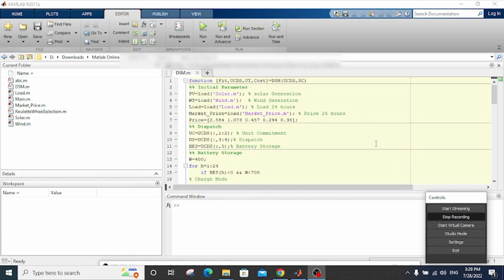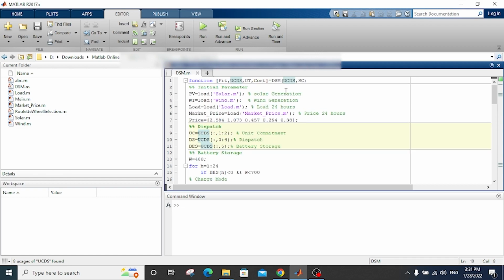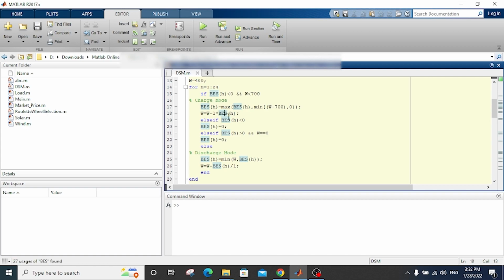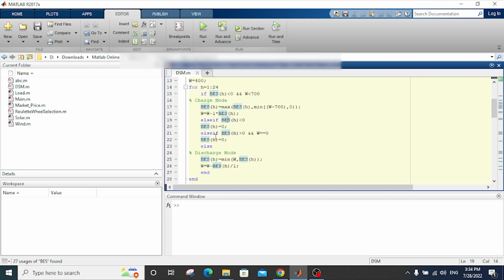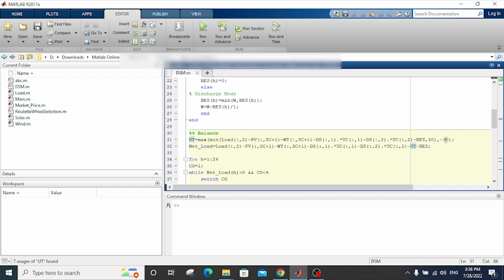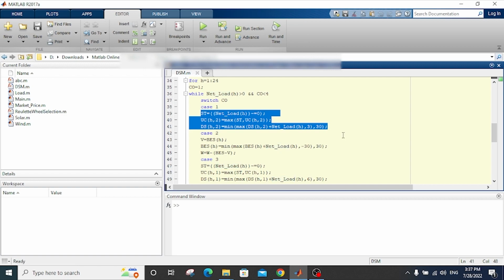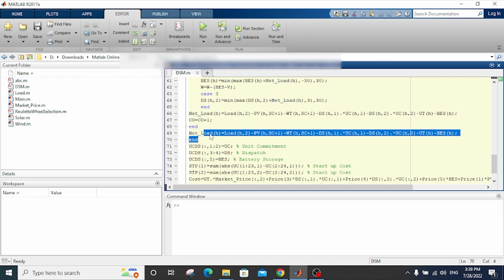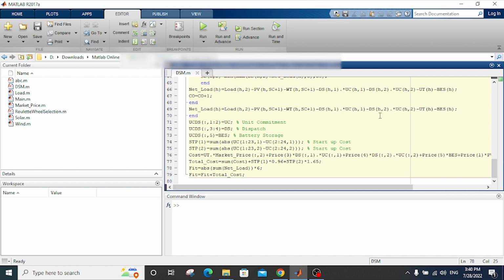Demand Side Management Optimization System Explained - 3/4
Successfully Completed Projects:

Ongoing Projects:

Optimization Techniques:

ASO, NOA
Hill Climbing
T-Rex, TLBO
PSO, GA, GWO+WOA+DA+ISA+IGWO
Objectives:

The End!